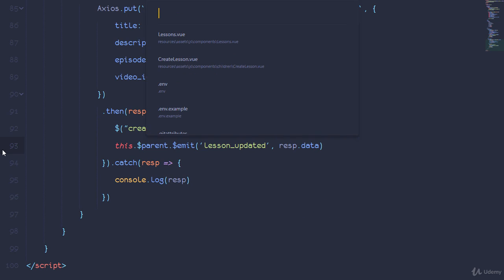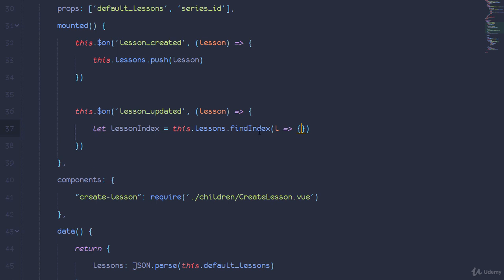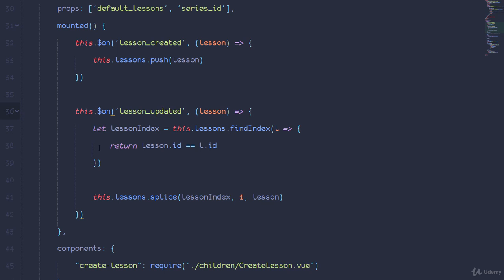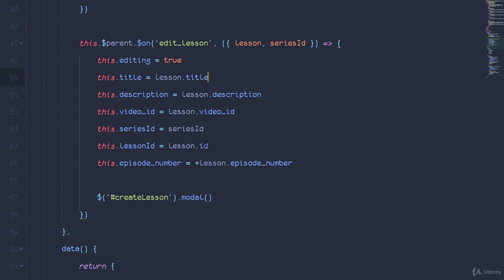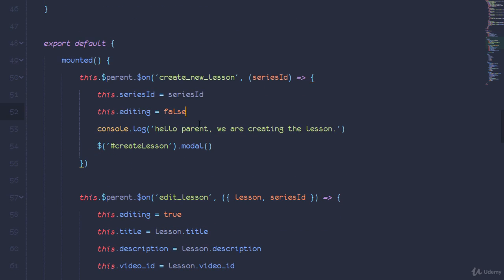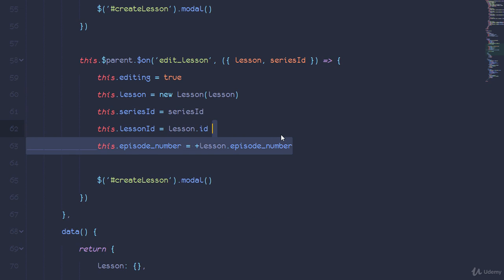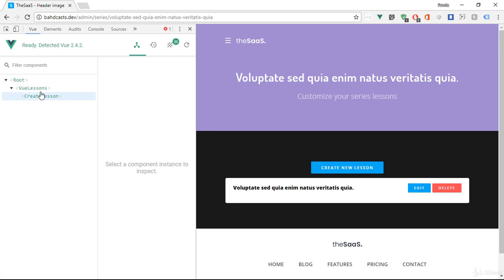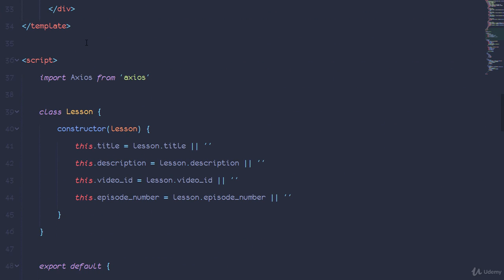Udemy Laravel - 070 Updating the DOM after PUT request